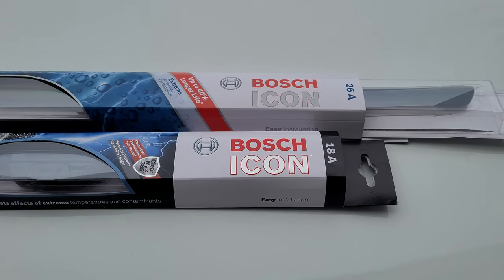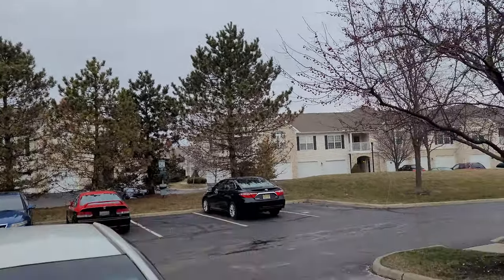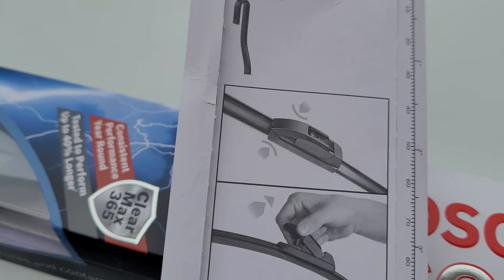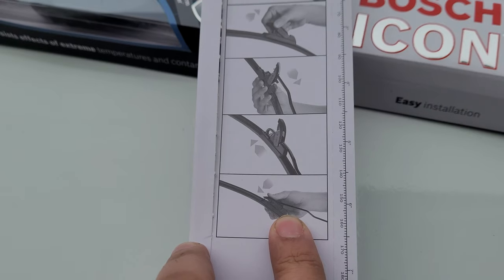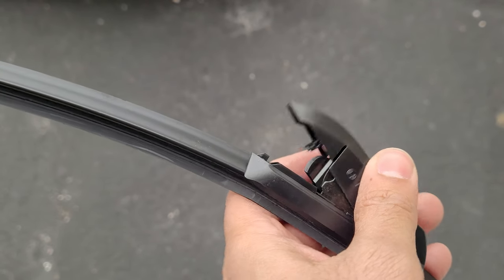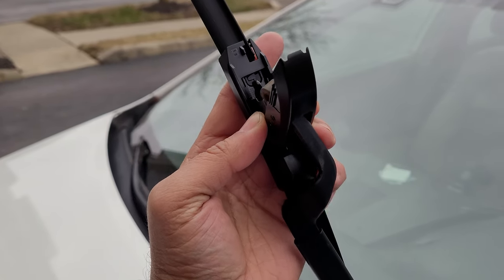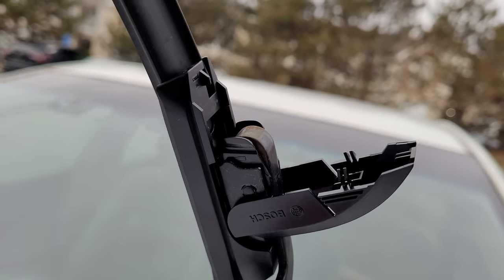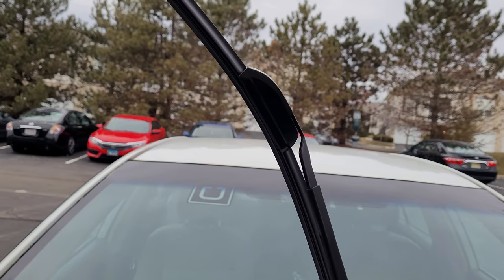installing BOSCH Icon Viper Blades on Toyota Camry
installing bosch icon viper blades on my toyota camry ahead of winter storm thats is expected to bring snow and I will have to drive in the middle of it if its not delayed